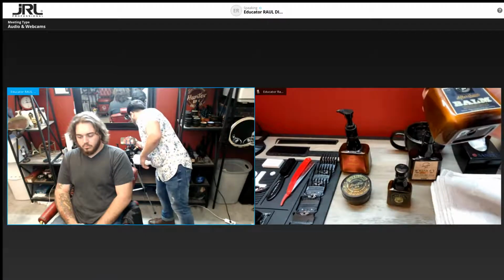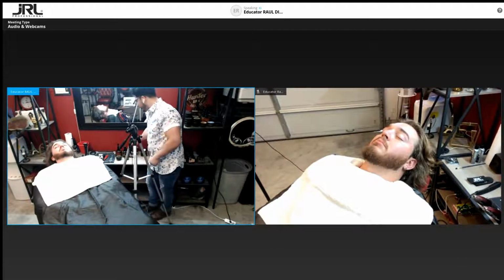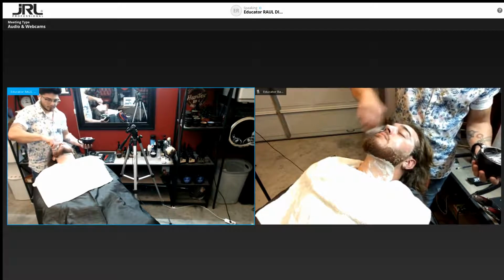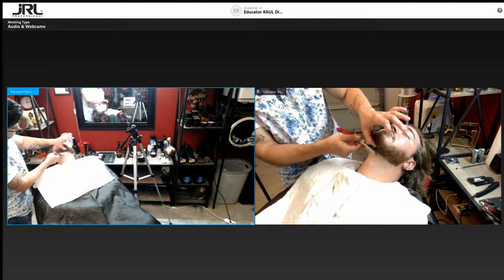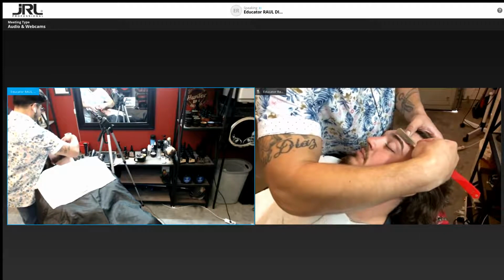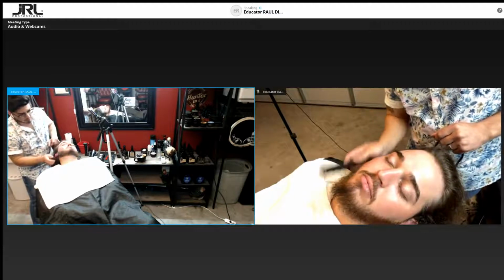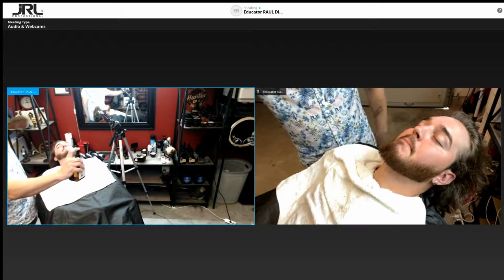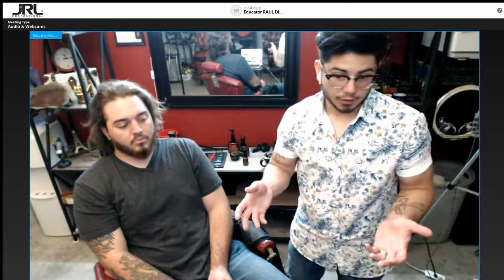Signature Luxury Shave Ritual by Raul Diaz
Join JRL Educator Raul Diaz as he walks you through steps to Learn the signature luxury shave ritual. Up sell your shave service by combining an express facial featuring the anti-aging power of 24 karat gold. Treat your guests to a relaxing indulgent experience while growing your men’s clientele and increasing your revenue. A good day starts with a good shave. Raul Diaz will teach you a shave to remember.